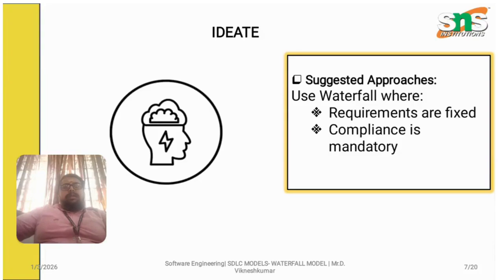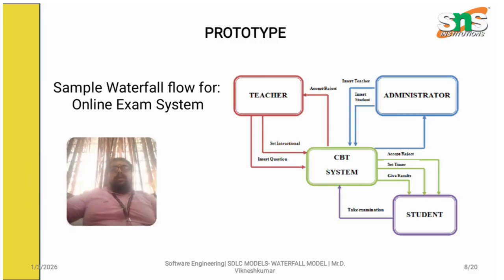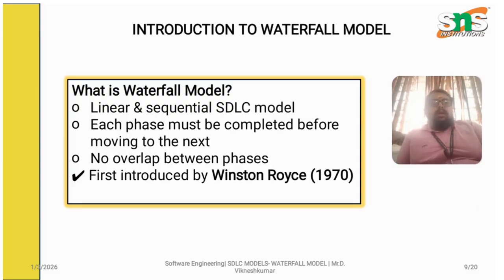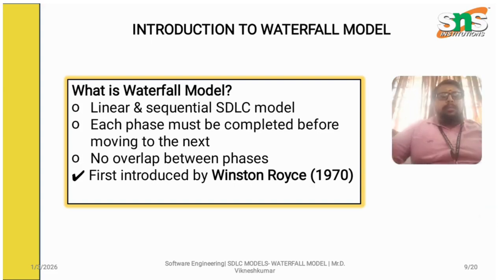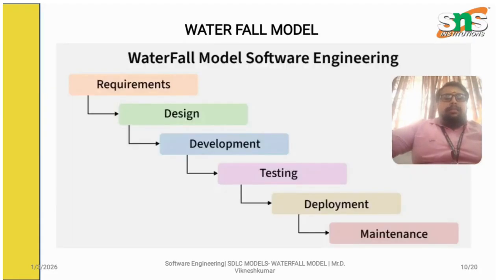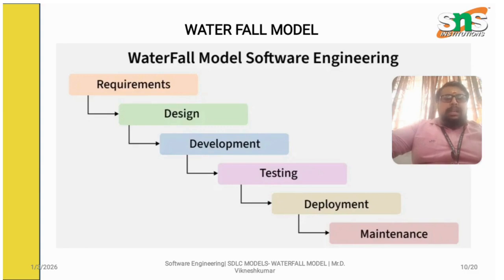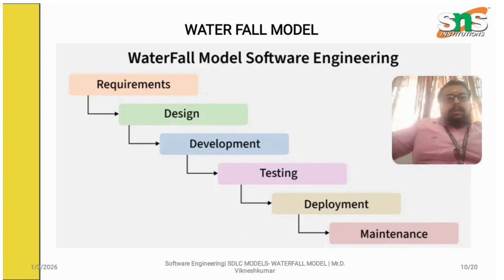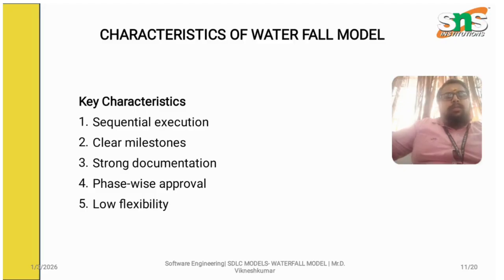Stages of SDLC| Software Engineering | SNS Institutions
This video on the Stages of Software Development Life Cycle (SDLC) in Software Engineering provides a clear and structured understanding of the various phases involved in developing high-quality software systems. SDLC is one of the most important concepts in software engineering as it defines the complete process followed by software industries to design, develop, test, deploy, and maintain software applications efficiently. In this session, students can learn how each stage of SDLC contributes to the successful development of reliable and scalable software solutions. The lecture explains the importance of planning, requirement gathering, system design, coding, testing, deployment, and maintenance in a systematic manner. Understanding these stages helps learners gain practical knowledge about how real-world software projects are managed in IT industries and software organizations.

The video begins with the Planning and Requirement Analysis phase, where project goals, business needs, feasibility studies, and customer requirements are identified and documented. This stage is crucial because clear requirements help avoid project failures and ensure proper software development. The next stage is System Design, where software architecture, database design, user interfaces, and technical specifications are prepared based on the gathered requirements. The Development or Coding phase involves programmers converting designs into actual software programs using programming languages and development tools. Following development, the Testing phase ensures the software is free from defects and performs according to user expectations through various testing methods such as unit testing, integration testing, system testing, and user acceptance testing. After successful testing, the Deployment phase delivers the software to users or clients for real-time usage. Finally, the Maintenance phase handles updates, bug fixes, security improvements, and feature enhancements to keep the software efficient and updated over time.

This Software Engineering lecture from SNS Institutions helps engineering students build a strong conceptual foundation in SDLC and software process management. The content is highly beneficial for university examinations, placement preparation, project development, technical interviews, and competitive exams. The session also highlights the importance of SDLC in improving software quality, reducing development risks, managing project timelines, and ensuring customer satisfaction. Through industry-oriented explanations and practical relevance, students can understand how software companies follow SDLC models to deliver successful software products. SNS Institutions continues to support innovation-driven education and technical excellence by providing quality learning experiences that bridge academic knowledge with industrial expectations.